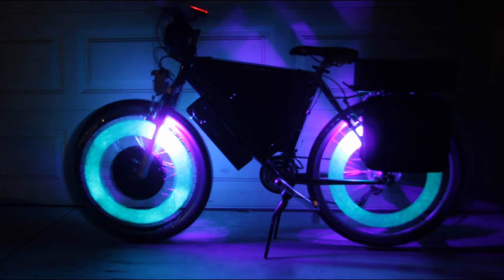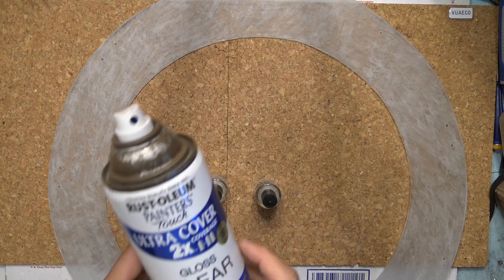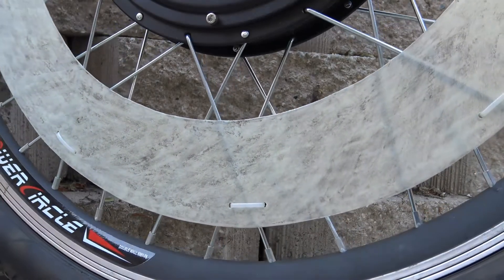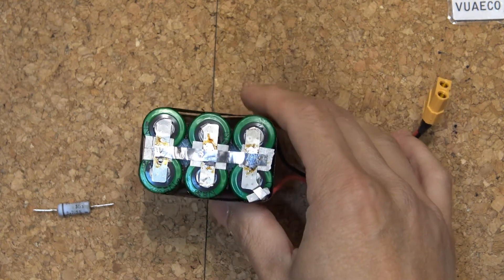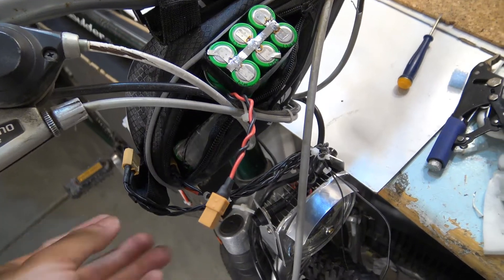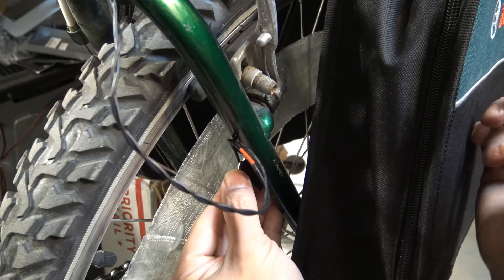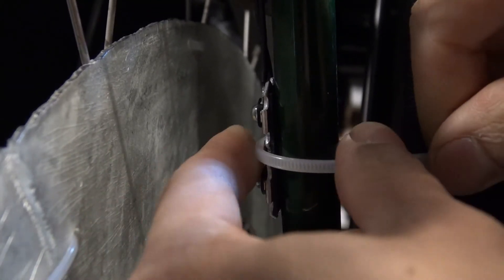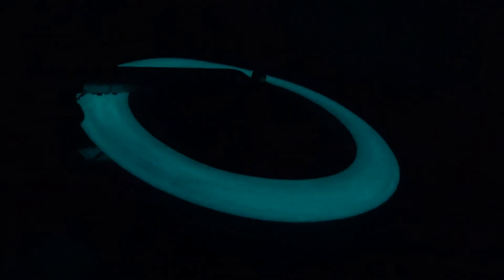DIY Ebike S01E09: Tron-inspired glow in the dark wheels for your bike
In this video, I'll show you how to make glow in the dark wheels for your bike. Here's the previous videos to show you how to make glow in the dark paint and how to cut plexiglass:
The ultraviolet LED was purchased on ebay. They are called "ultraviolet bead LED". They run at 3.7V @ 3W (about 1Amp)